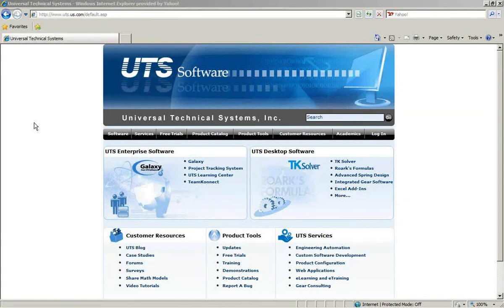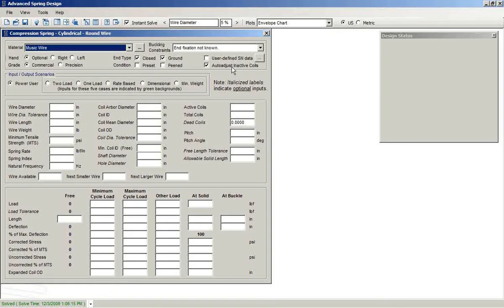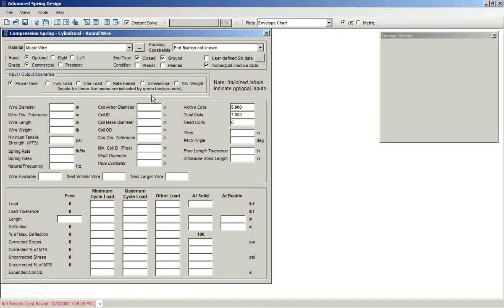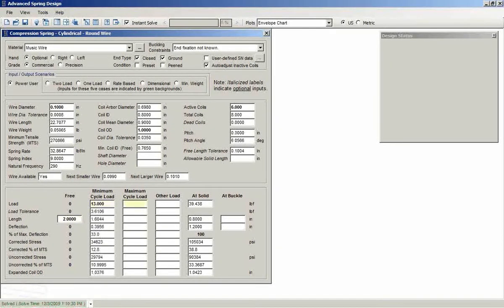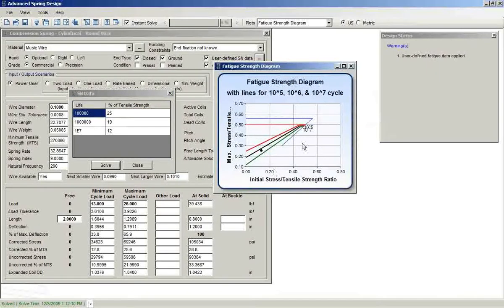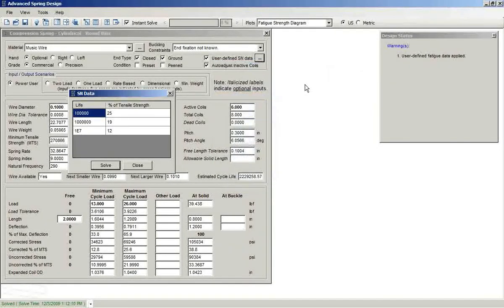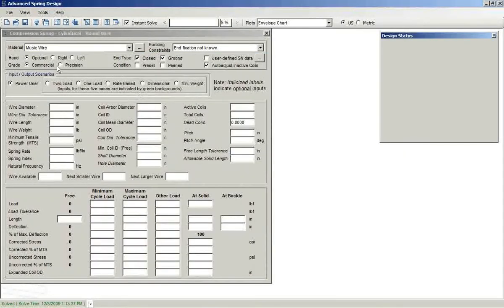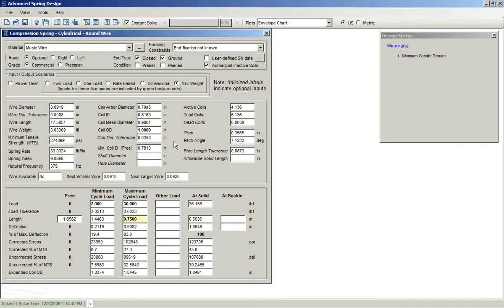Advanced Spring Design - Compression Spring Special Topics